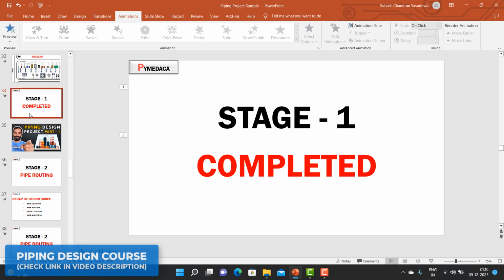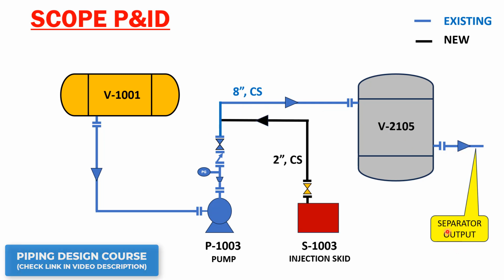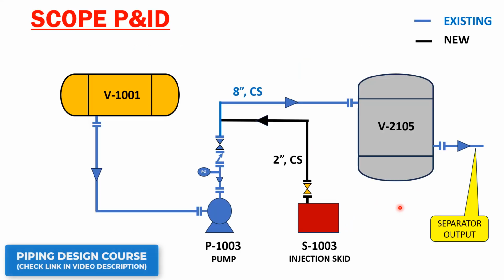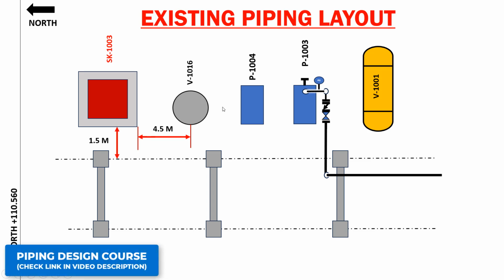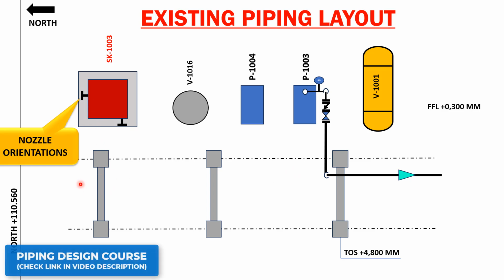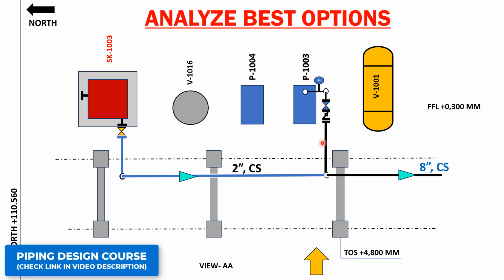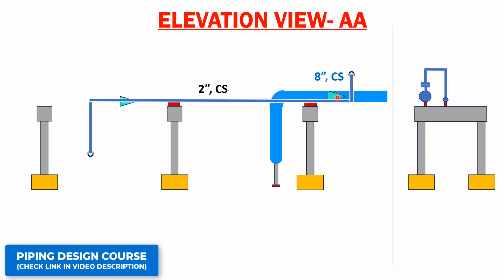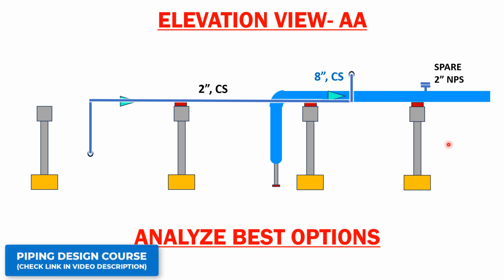Piping Design Project - Part 2 ( Pipe Routing Design Finalization)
Piping Design Engineering Career

Piping Design Courses:

1) Title : Learn Oil and Gas Pipe routing for Process plant piping design.

2) Title of the Course : Mastery of Pipe Support Design for Global Industrial Piping.

3) Title of the Course : Read P&ID like a Legend

Pymedaca is going to post video's with contents about the piping design engineering from basics to advanced.